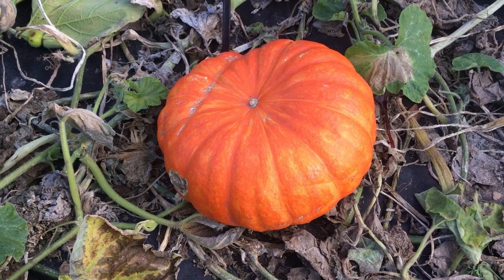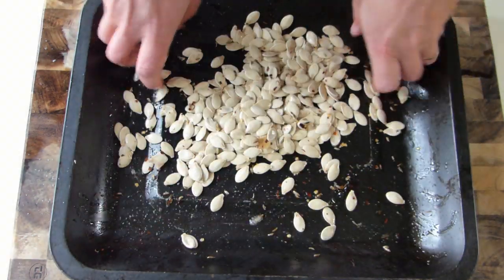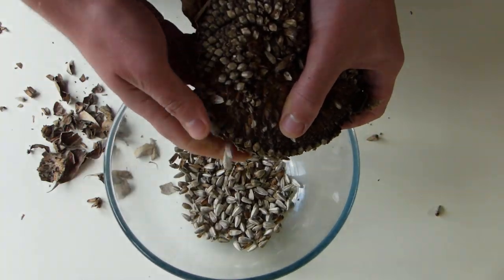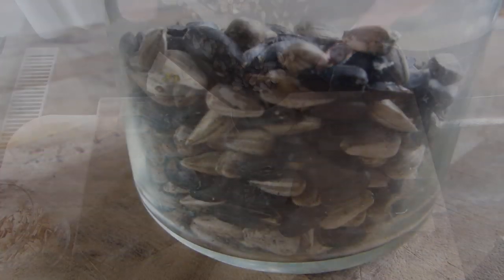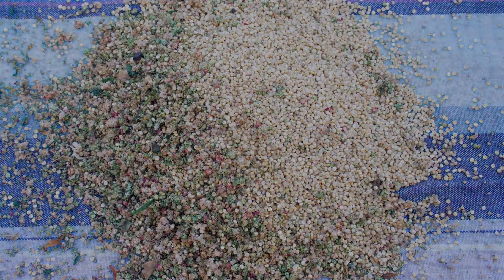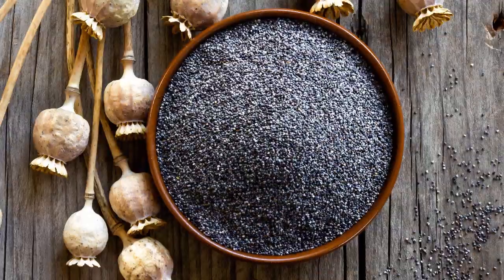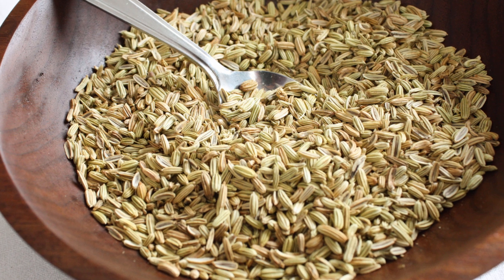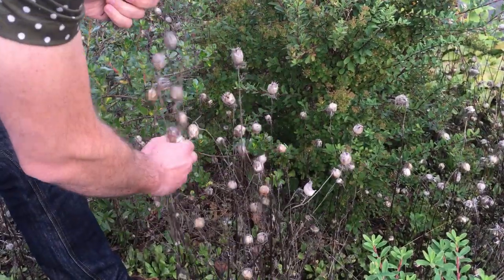Easy to Grow Edible Seeds and Grains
Edible gardens aren’t just about fruits and vegetables. There are plenty of delicious seeds and grains you can grow too.

Pumpkin seeds, sunflower seeds, quinoa and amaranth can all be grown in your garden, as well as seeds from herbs such as fennel. You can even use some flower seeds for baking.

In this short video we’ll share some of the easiest-to-grow seeds and grains with you. They’ll help fill the store cupboard and look amazing in the garden too.